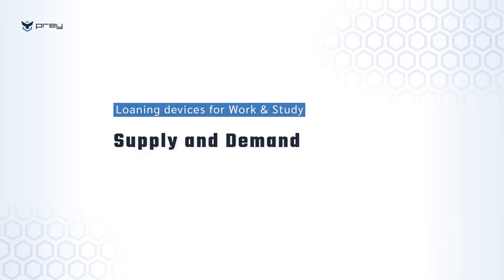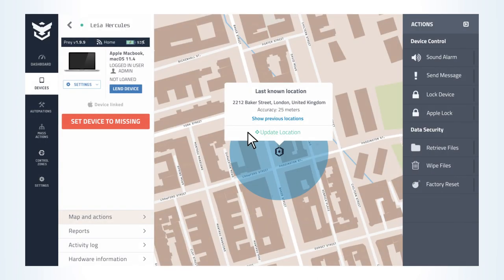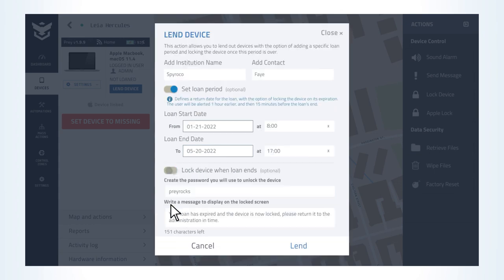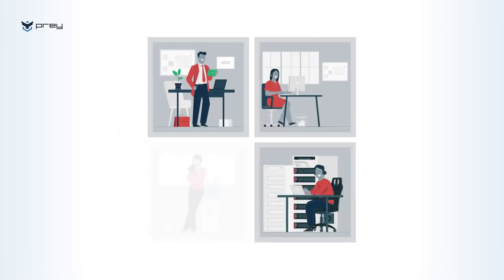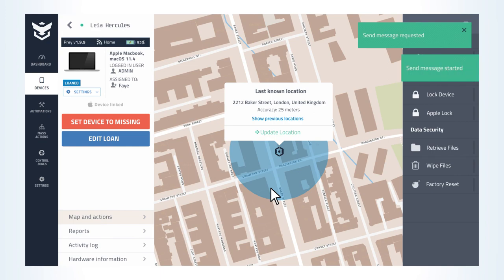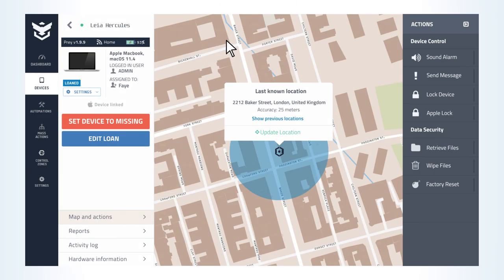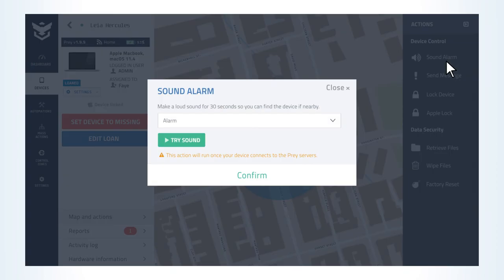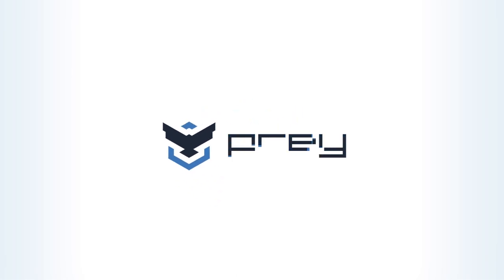Device Loaning for Work & Study - Prey Demo Tours ep 4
On this installment of Demo Tours you will discover Prey’s role supporting a Loan Program. Learn about simple tools to lend, assign and recover devices.

In this episode we go over these topics:
- Loaning devices and setting up rules for other users.
- Remotely displaying an alert message to assets in your account.
- Remotely ringing an alarm to a selected device.